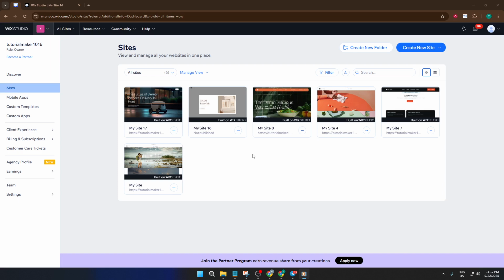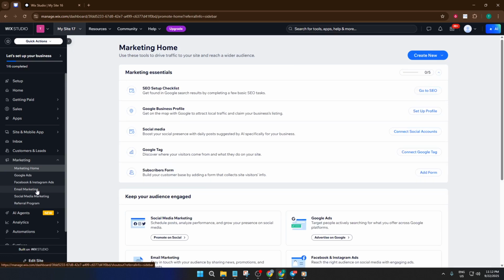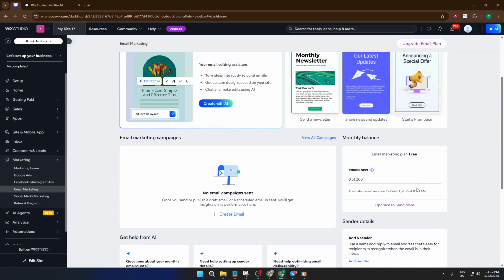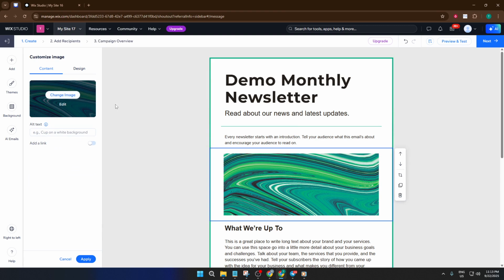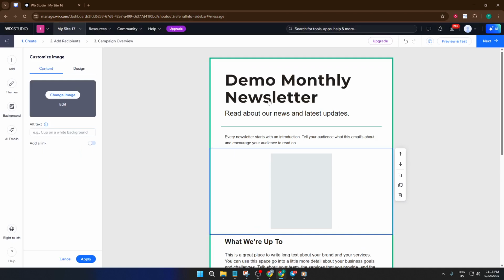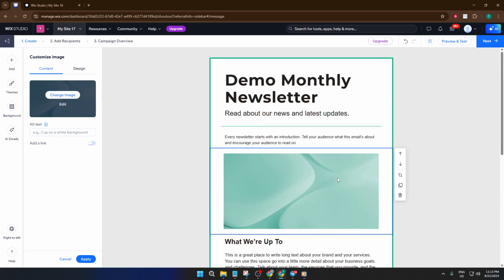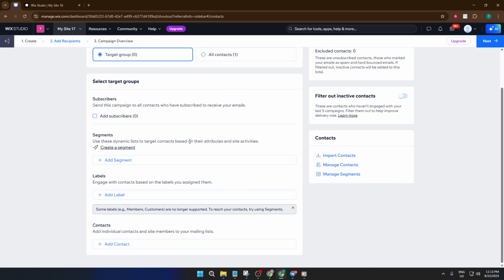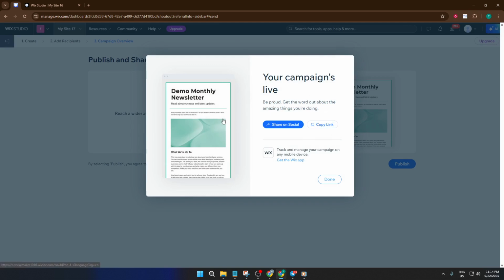How To Create A Newsletter In Wix (Updated 2026 Guide)